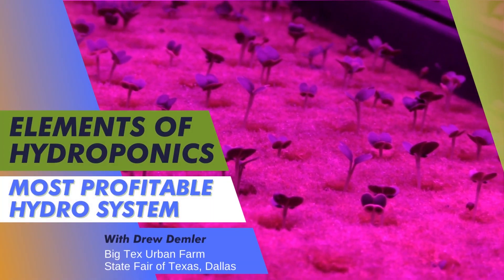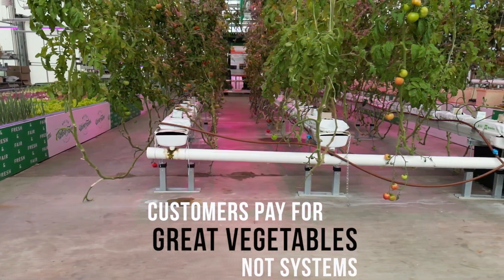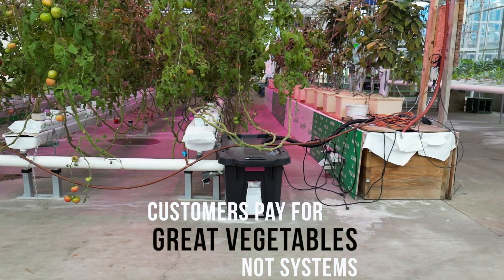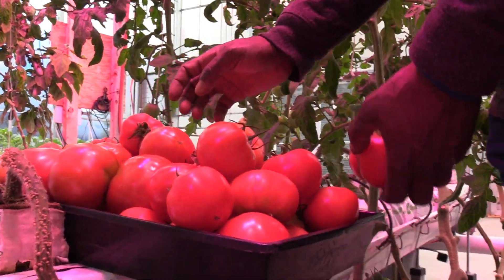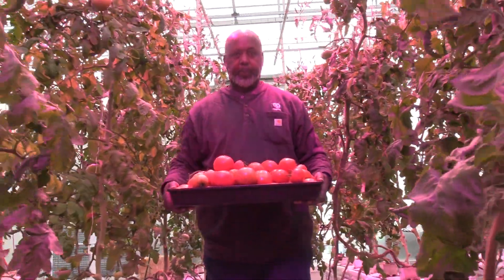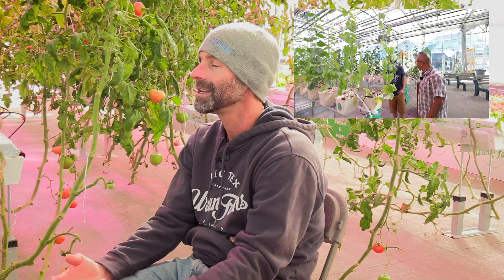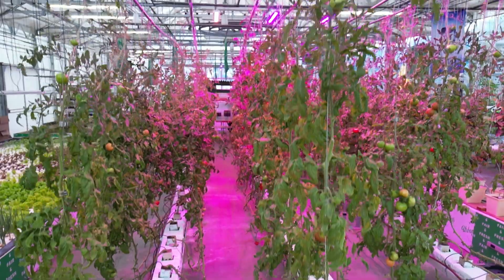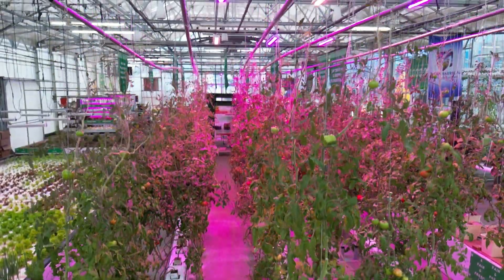What are the Most Profitable Hydroponic Systems?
Do you want to make money growing produce hydroponically? We sit down with horticulturist Drew Demler of Big Tex Urban Farms to discuss which systems are the most profitable in hydroponics.